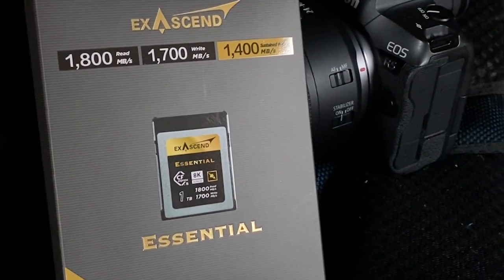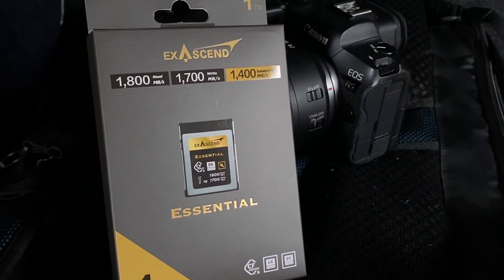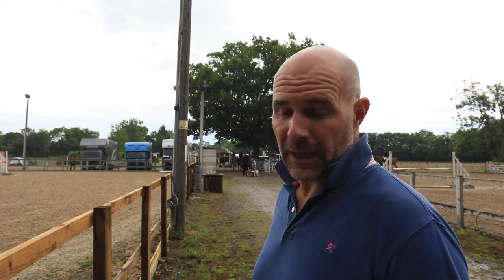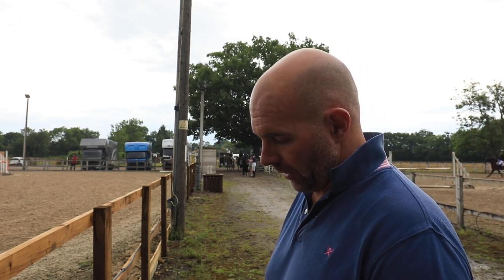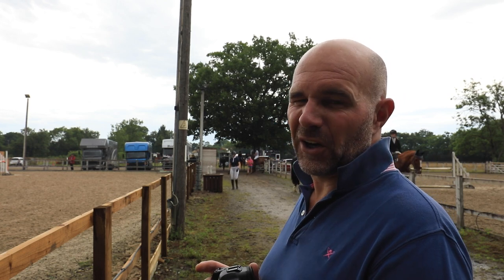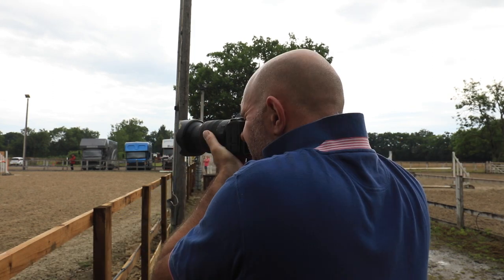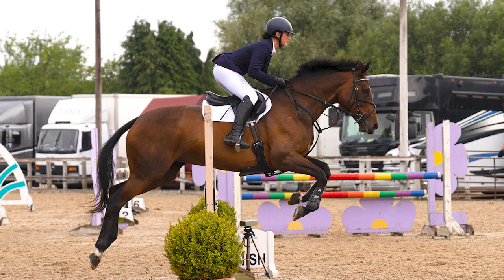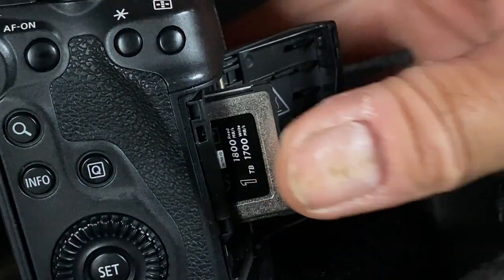Equestrian Photography - using the new Exascend 1TB CFexpress card and Canon R5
Join me as I test the new 1TB cfExpress card at our local showjumping competition. I wanted to test the new exAscend 1TB cfExpress card out on something fast and with Rachael showjumping this weekend, I had to take the kit along and see how it got on.

Amazon
K&F filter